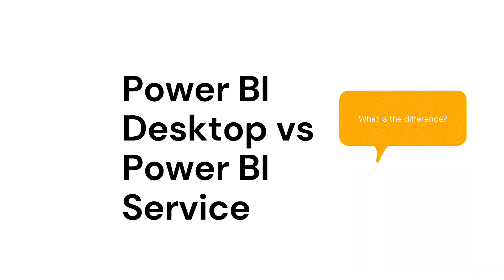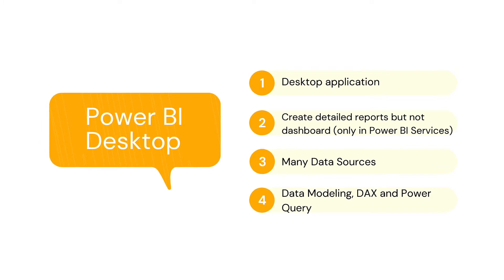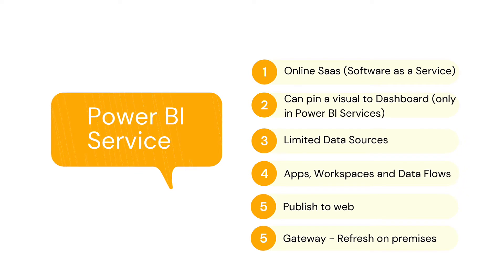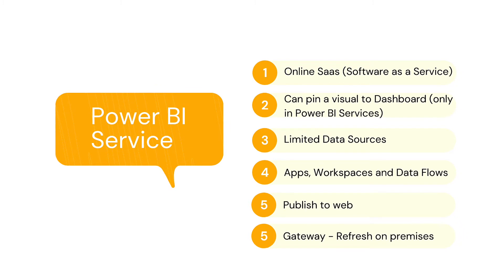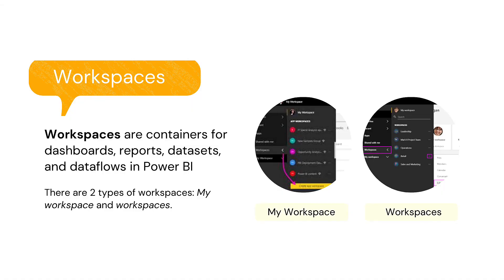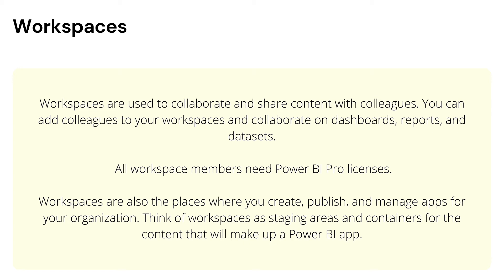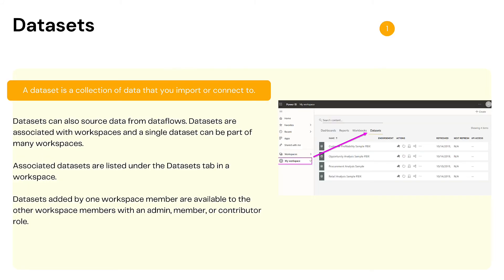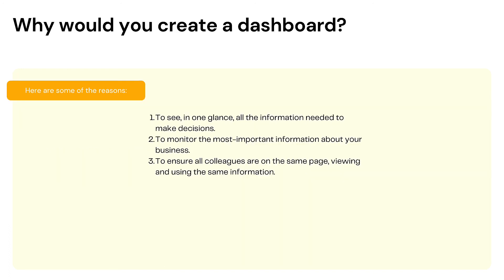Power BI Desktop vs Power BI Service| What is the difference between Power BI Desktop and Service?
Now that we have done an introduction to Power BI before we go further, let's differentiate between Power BI Desktop and Power BI Service.

In this video we are going to find answers to the following questions: Power BI Desktop vs Power BI Service. What is the difference between Power BI Desktop and Power BI Service? Why the 2? Why can you not use Power BI Desktop only? Why use Power BI Service?

Power BI Service enables more collaborations compared to Power BI Desktop. Power BI Desktop is an application on your computer, until it's published to Power BI service there is less collaborative effect and mostly only presenting findings without letting users interact with the reports.

I also talked about My workspace, workspaces, apps, datasets, dashboards, reports, etc.